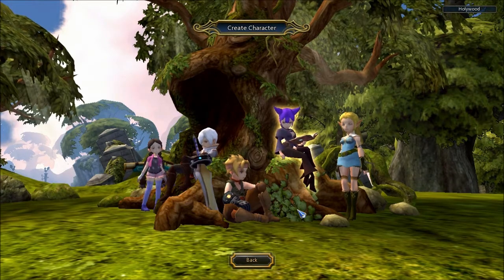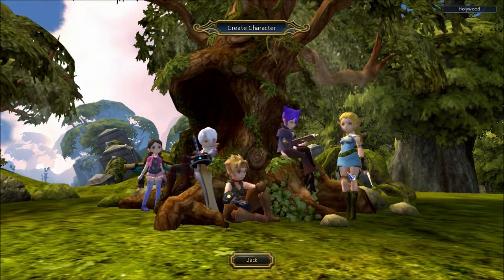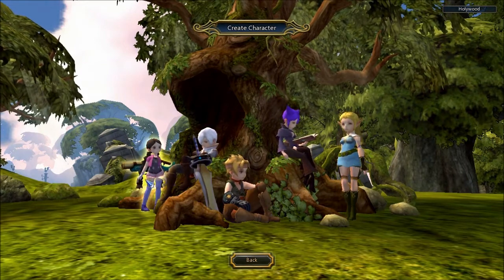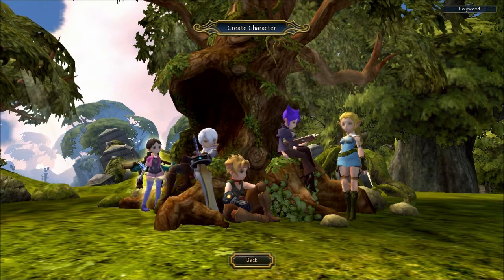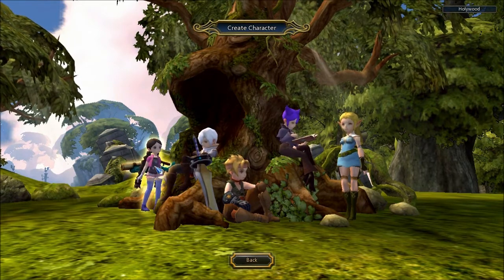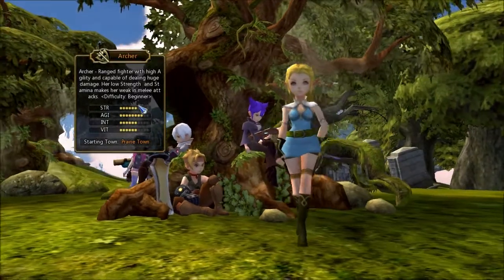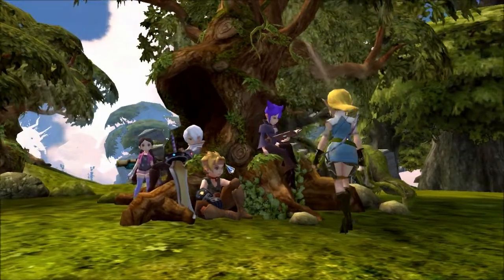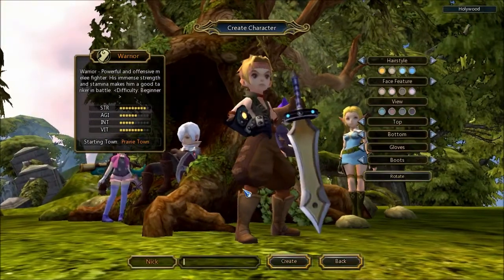Let's play Dragon Nest part 1 : character creation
This is the first part in my Dragon Nest let's play series. Dragon Nest is published by nexon for the na and for the rest it's cherrycredits.
Dragon Nest uses the true action combat system that mean's you have to aim your attacks